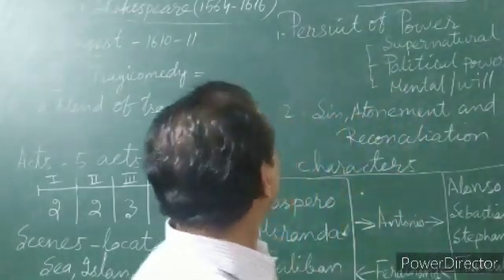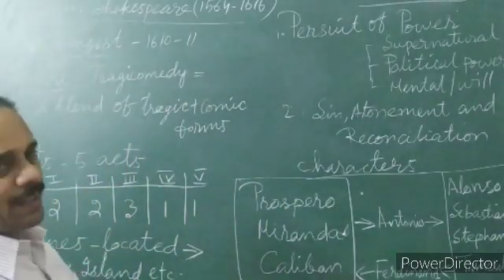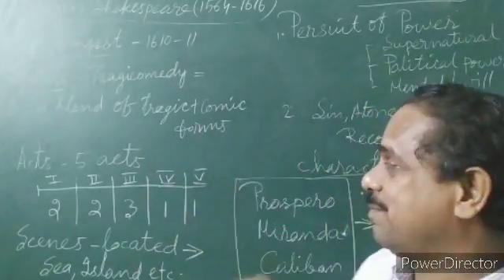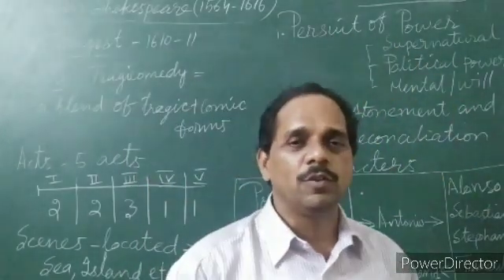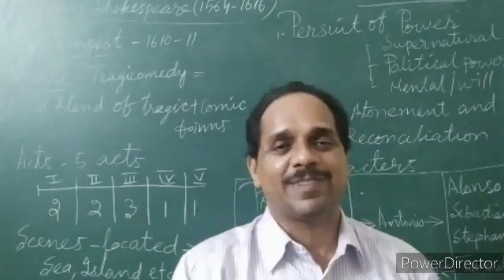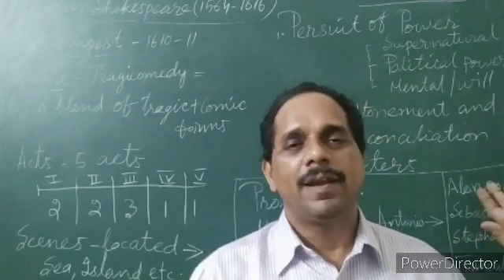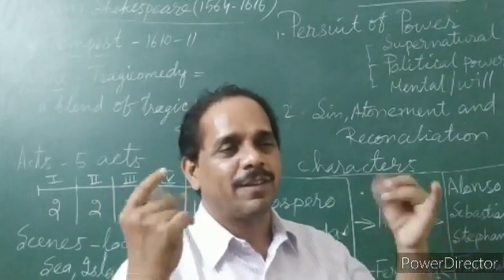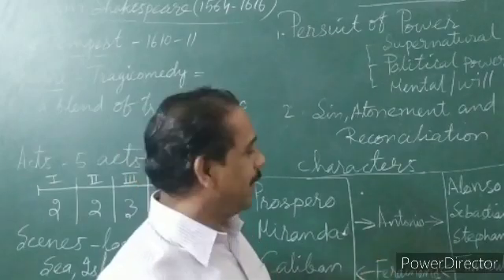Class XI Drama The Tempest